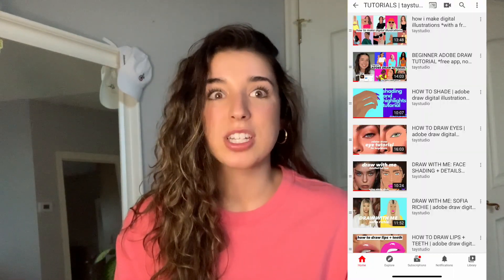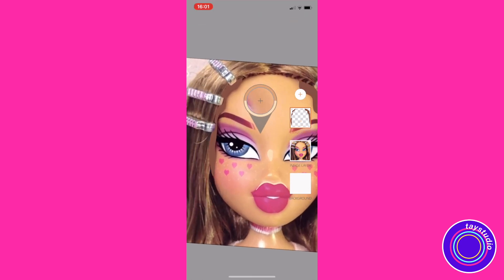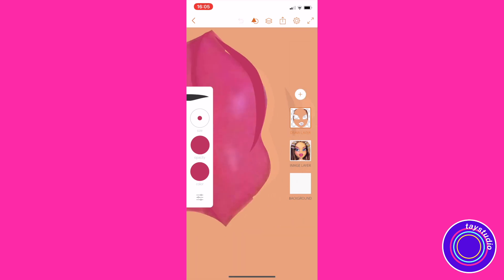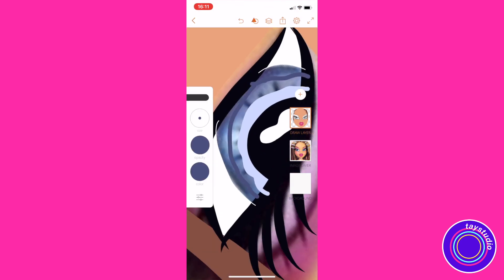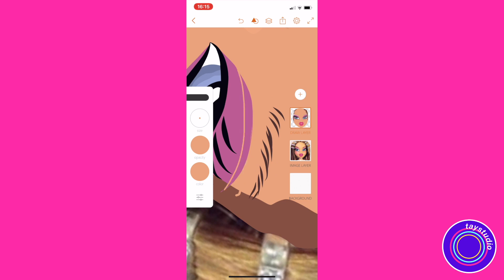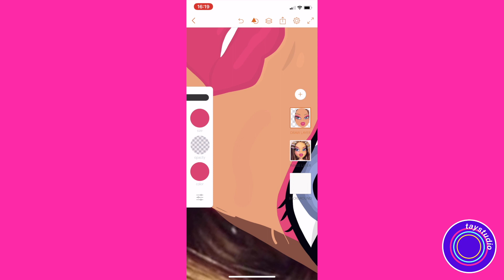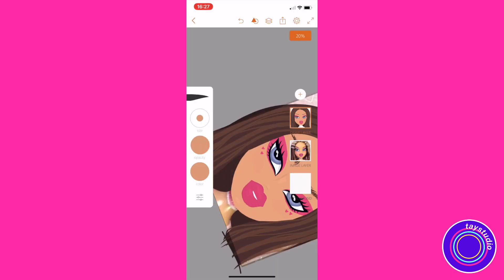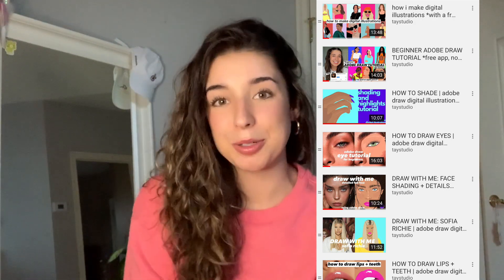how i make digital illustrations with a free app *updated*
FAQ
- i use the app adobe illustrator draw and sometimes infinite painter.
- i use my iphone and my finger to draw all photos, no ipad or apple pencil.